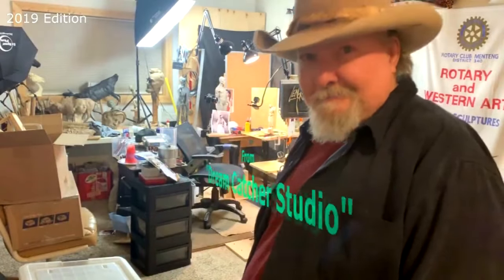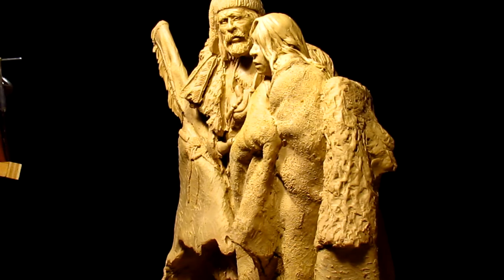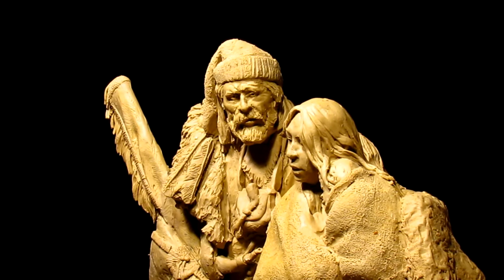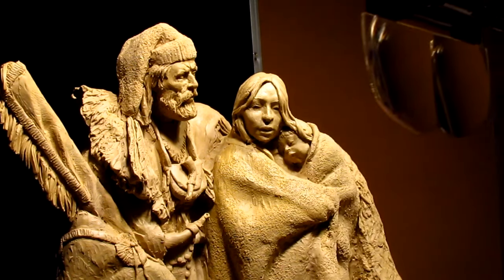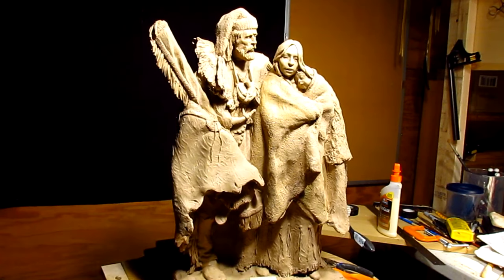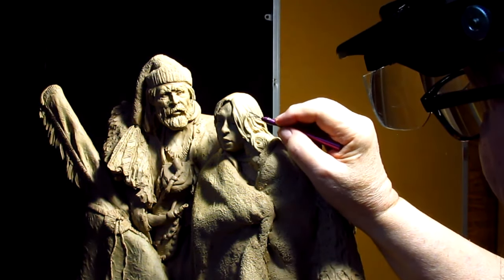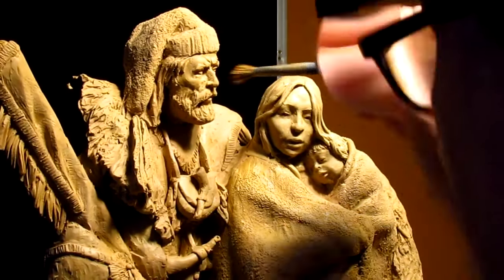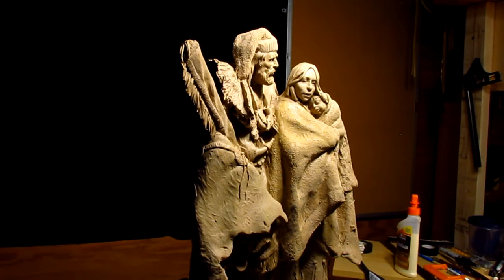A Video from 2019, Finishing Touches on the clay of REAL WEALTH